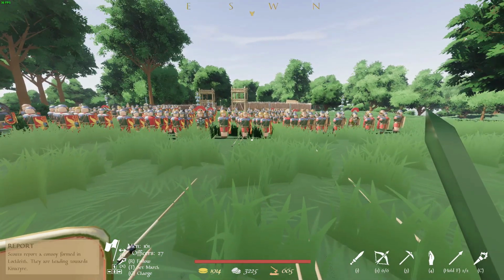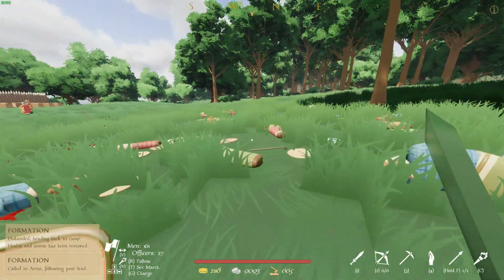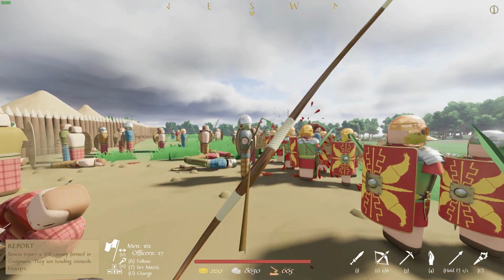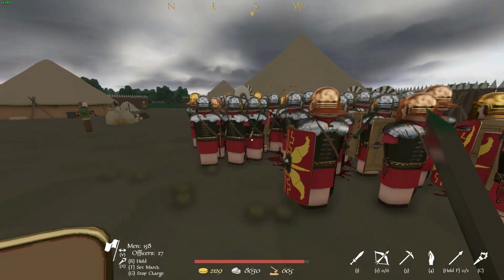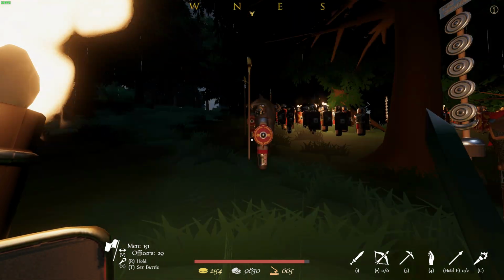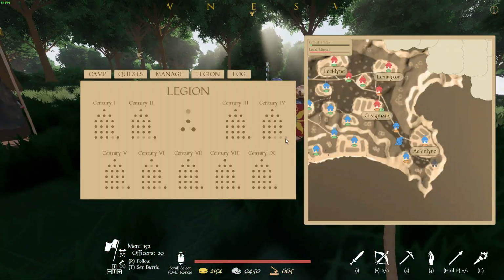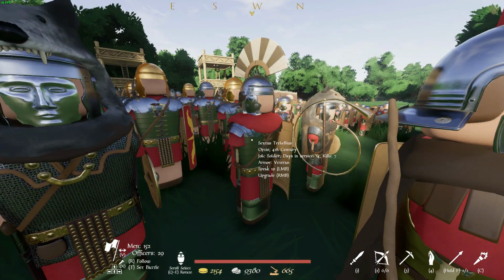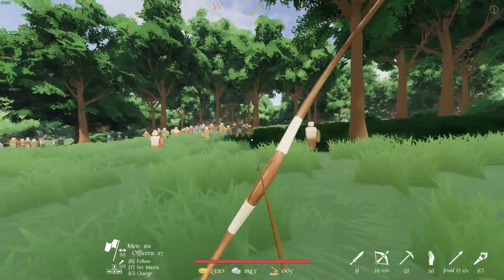Warlord Britannia - Legio Britannicus Extrema - Guided Gameplay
The adventure continues, the legion is extreme! We've now got a fully maxxed legion bar the primo campus guy or whatever, everyone has plate armor, the pillaging is ON!

When purchasing packs from the My.Games store, please use code: "knightstalker" to get your special CC starter packs and unit attire kits :)

00:00 Intro
00:07 Inspecting the Troops, new update info
01:33 Surprise Attack by the Brits!
02:15 Camp Inspection
04:23 Off to raid - got ambushed!
05:03 The Town of Inshkfdsuiybekr or smth idk
10:35 Special Military Operation
13:08 Enslaving a Hamlet
15:46 Back at Camp - The Refresh
20:37 Attacked! Defend the Camp!